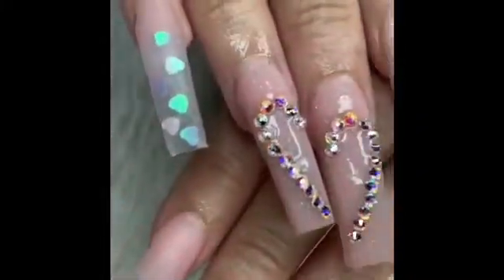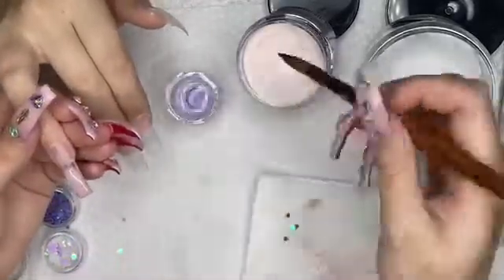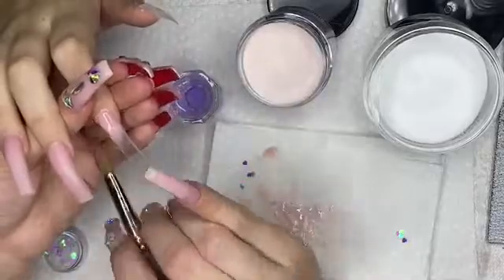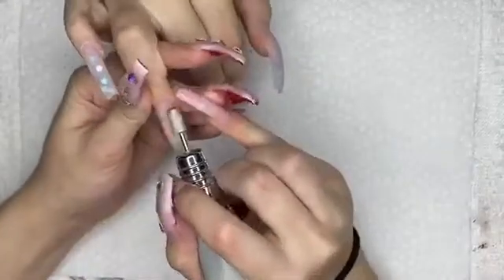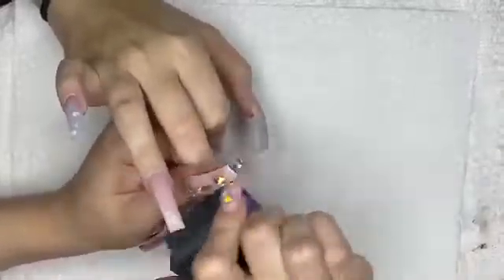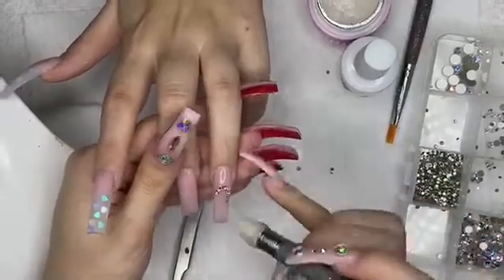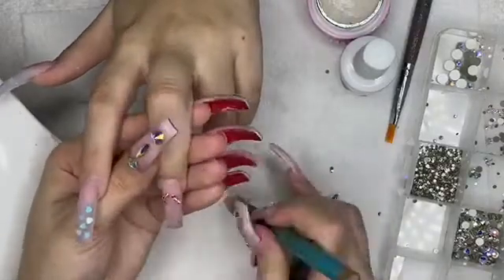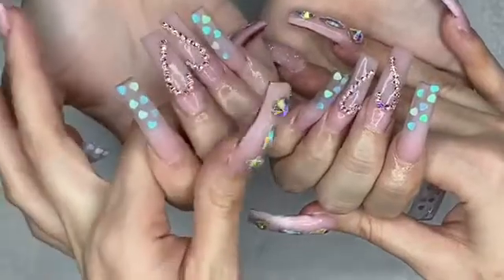Heart Rhinestone Design |Encapsulated Heart Glitter | Acrylic Nails Tutorial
Also comment what other videos you would like to see!

Items used:
EVERYTHING I USE FROM AMAZON